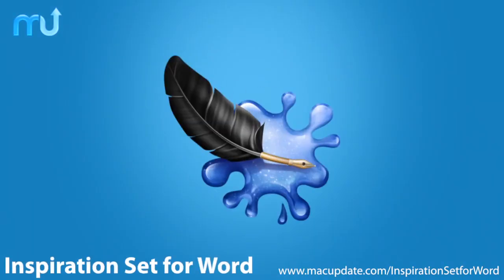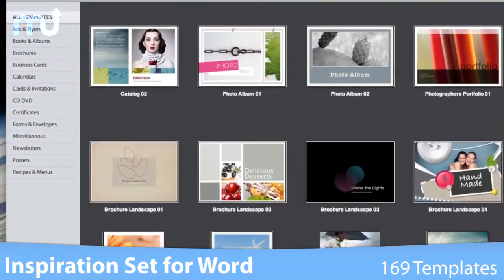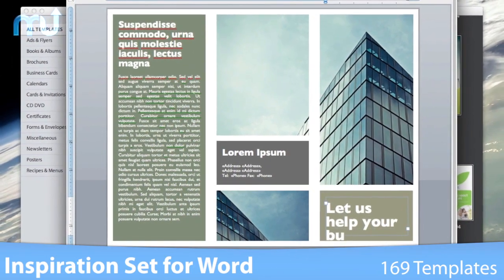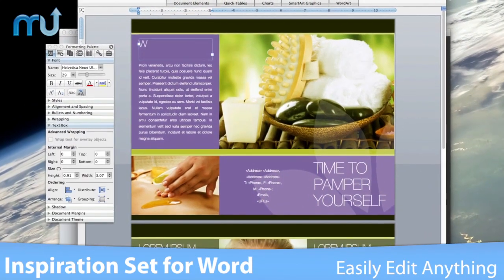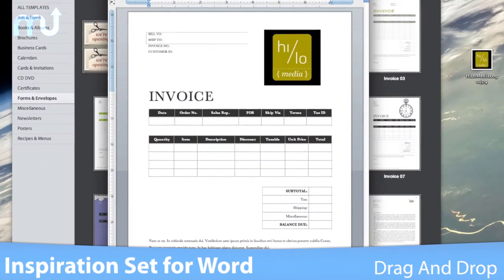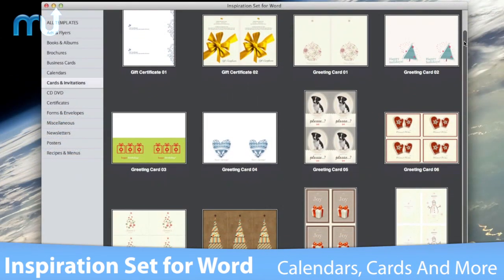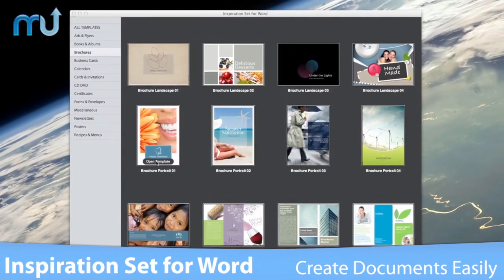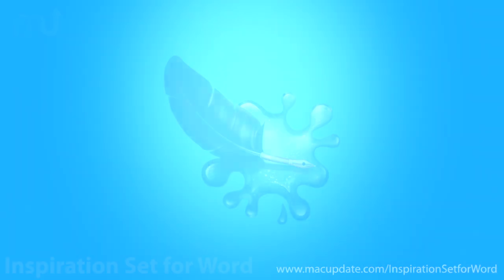Inspiration Set for Word Screencast - MacUpdate Promo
Inspiration Set for Word presents a fine kit of 169 templates for MS Word, from business cards and posters to brochures and books. Most templates contain multiple sections, which results in a total of over 600 layouts. This wide variability offers countless options for immediate customization, helping you impress clients, colleagues, and friends.